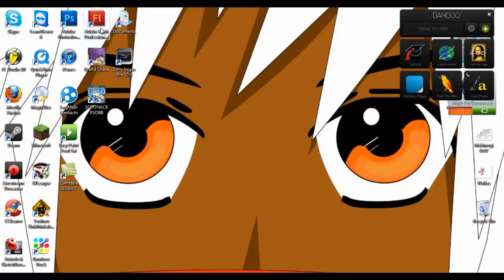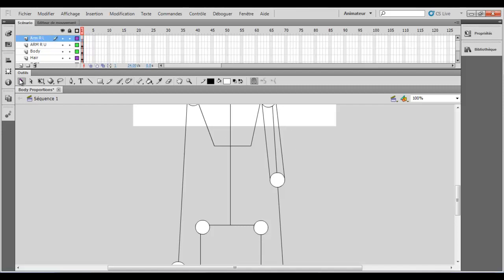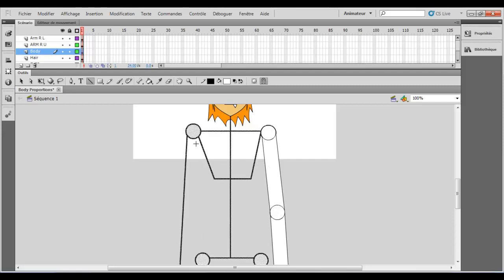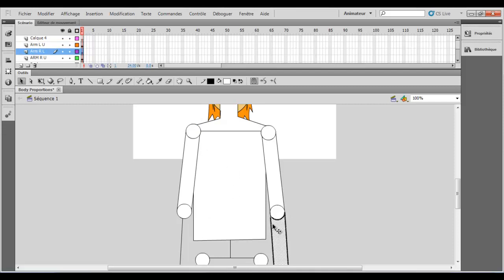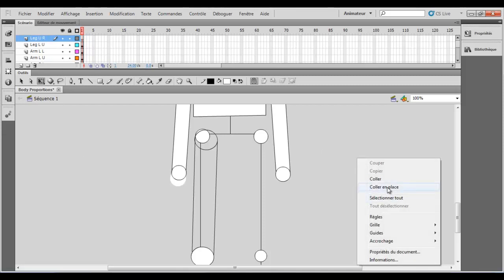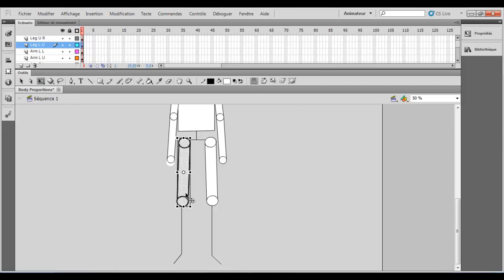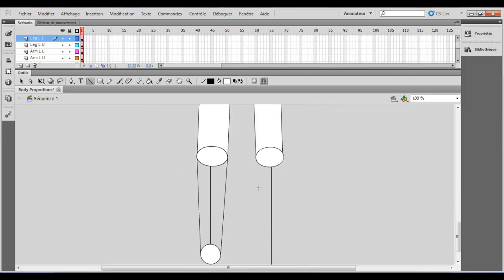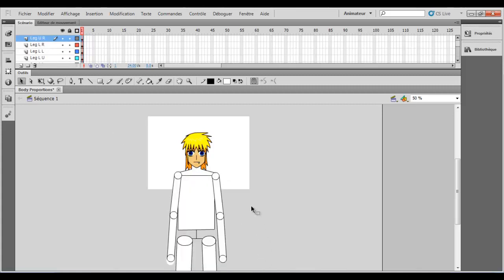Weekly Flash Tutorial : Showing how to start a Body Model on Adobe Flash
READ FIRST* This is the first video of the showing my technique to start a model... the next one il be really working on the Body and Clothes, and hands and feet  as well ... Badly i havent had the time edit it ... so i can some with something atleast this monday